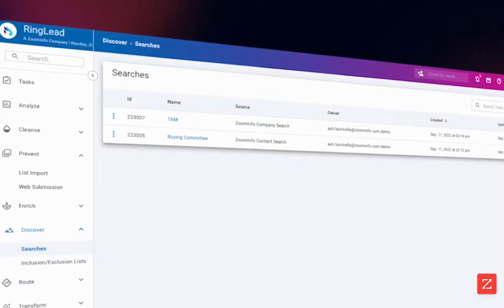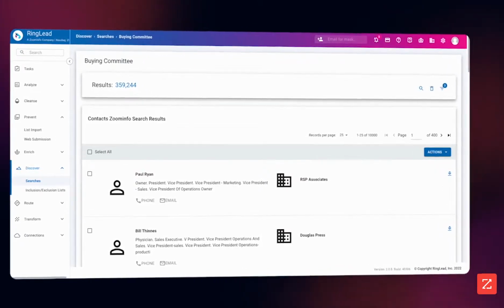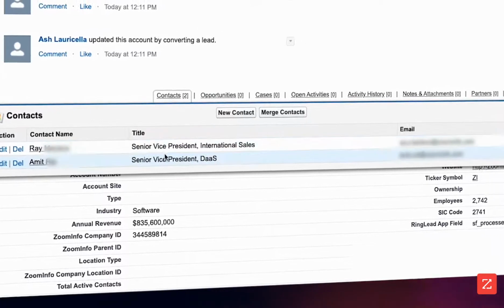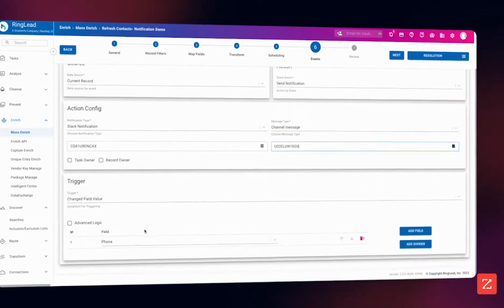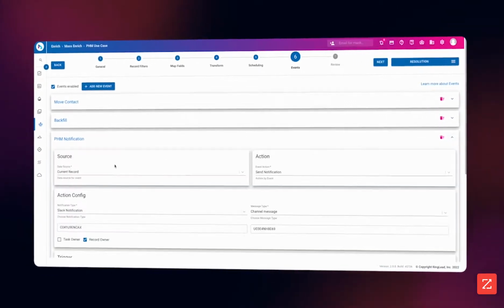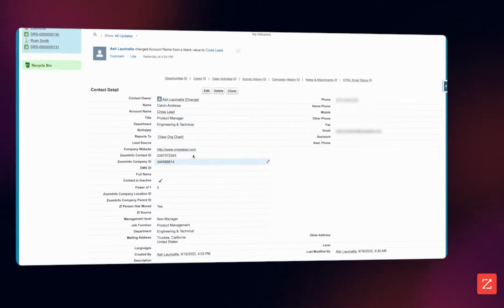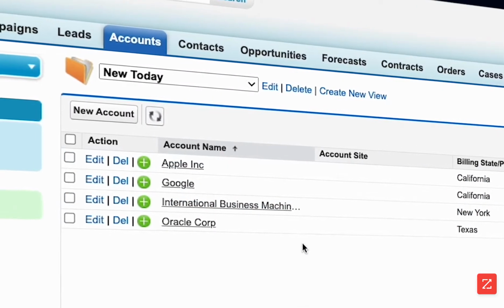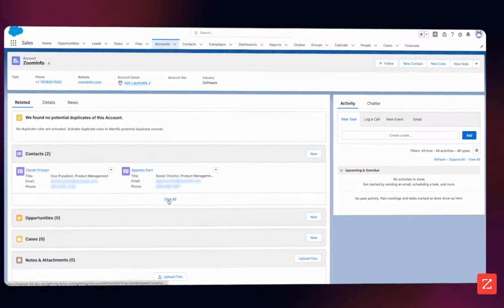ZoomInfo Discover: Automate Your Data Enrichment & Sales Intelligence | Tutorial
🔍 Unlock powerful data automation with ZoomInfo Enrich! Learn 6 game-changing ways to automate your data discovery and activation process, from ICP filtering to contact enrichment. Perfect for sales ops professionals looking to scale their data management. 💡

In this comprehensive tutorial, discover how to:
- Set up ICP filters for targeted company discovery
- Automate buying committee exports
- Track contact data changes in real-time
- Handle contact role changes automatically
- Create look-alike account lists
- Export & manage location data

▬ 6 Tips to enrich your data  ▬▬▬▬▬▬▬▬▬▬
00:00 - Intro
00:11 - Set Filters Based on ICP Criteria to Uncover Net New Companies that Export to Your CRM
02:05 - Export Buying Committee
04:48 - Notify Sales Reps about Data Changes
07:34 - What to Do when a Champion has Moved
11:20 - Enriched ICP List Based on Account Look-alikes
13:14 - Export Location Data
15:02 - Outro